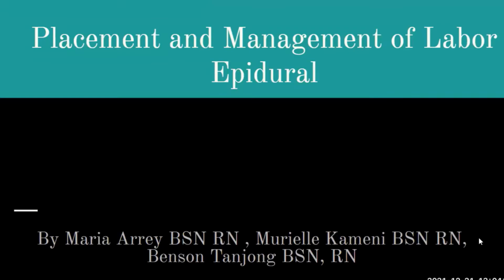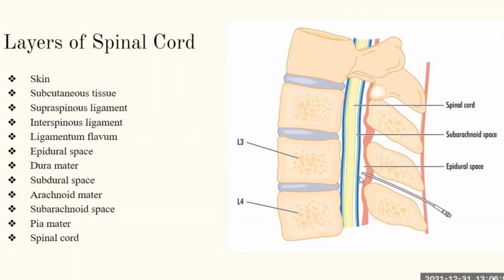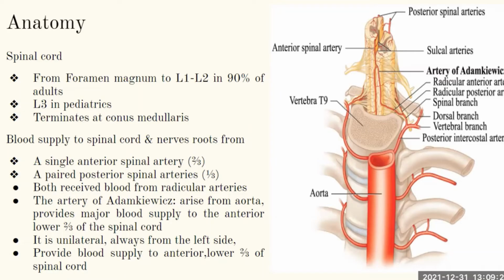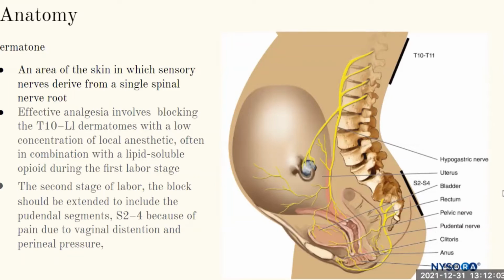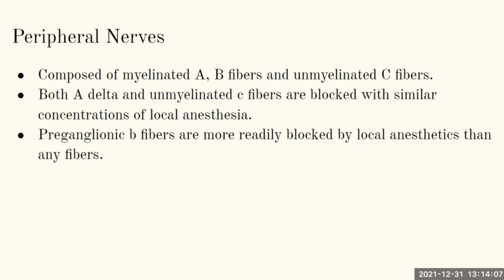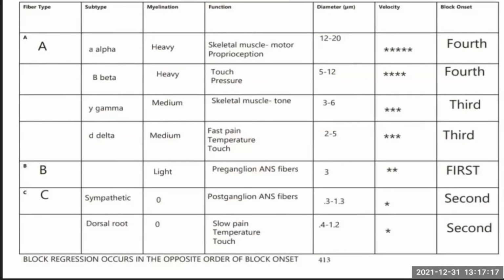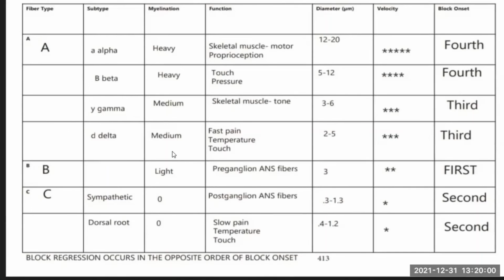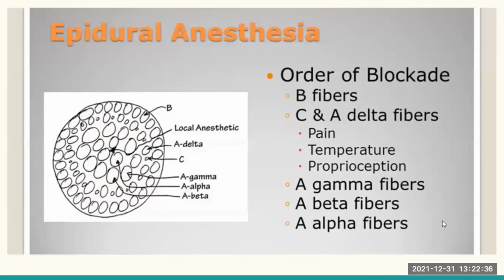First video Anatomy and Physiology of the Spinal Cord